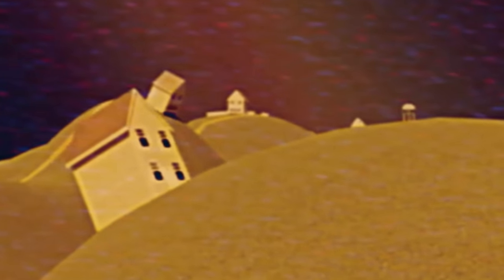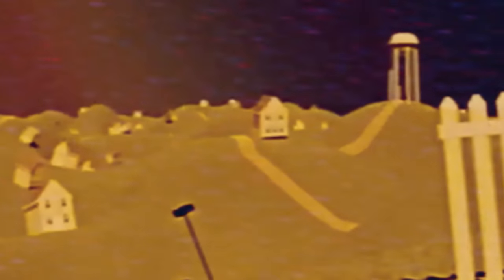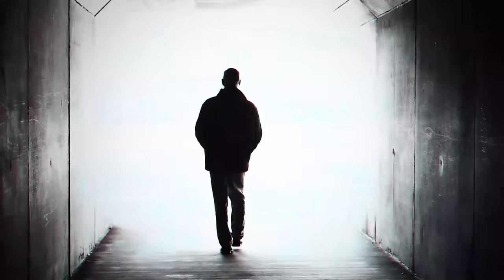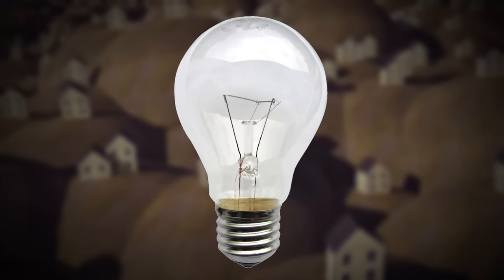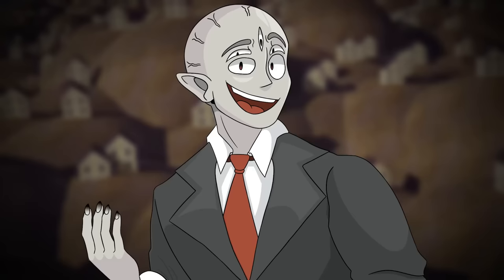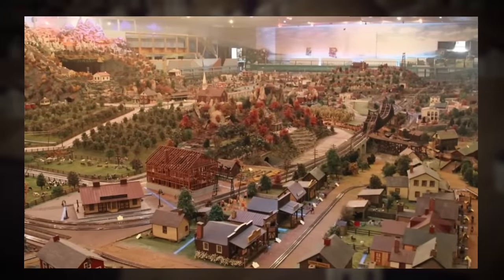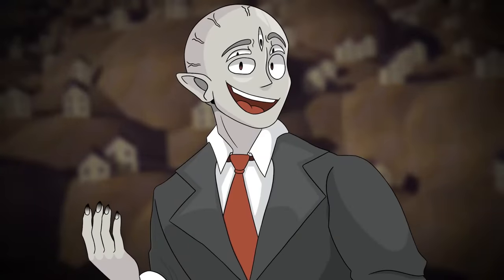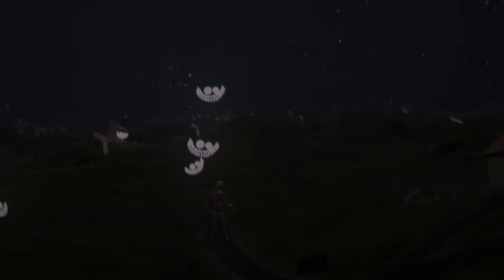Uhh...Backrooms Level 94 looks WEIRD.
in this video I explain a CLASSICE backrooms level's sinister TWIST! This is backrooms level NEGATIVE 94... enjoy ;)

(Pnezyx2056)

Some of the images are from @ItsMeQuill check HIM OUT!

backrooms levels, backrooms deadly level, backrooms negative level, broogli, broogli backrooms, backrooms explained, backrooms level explained